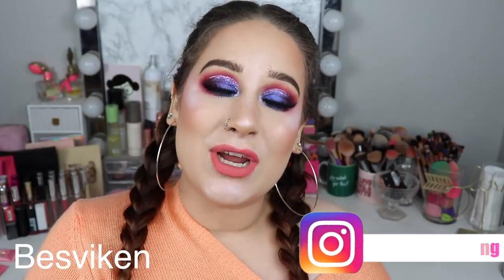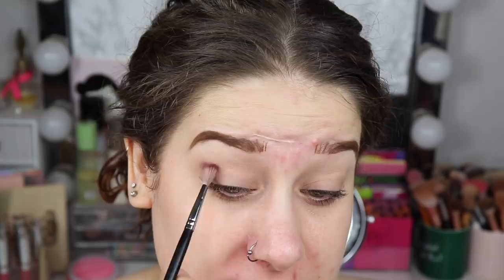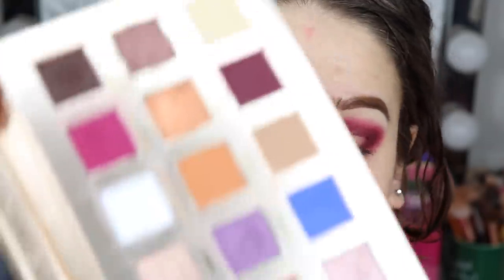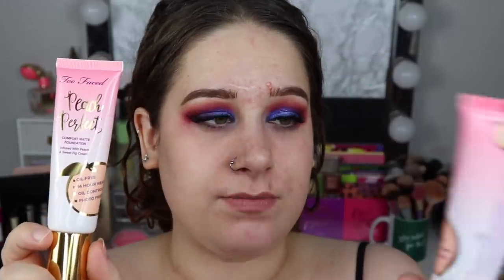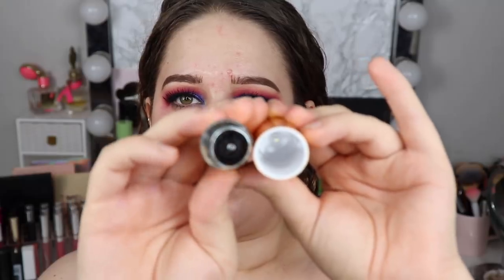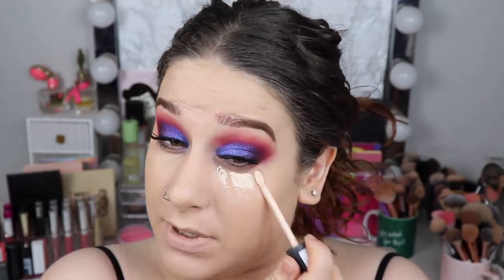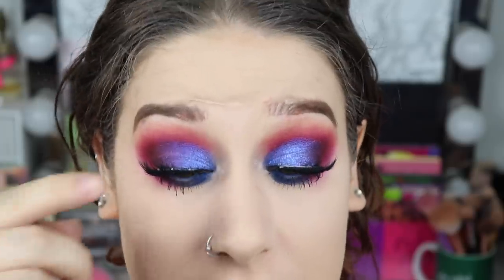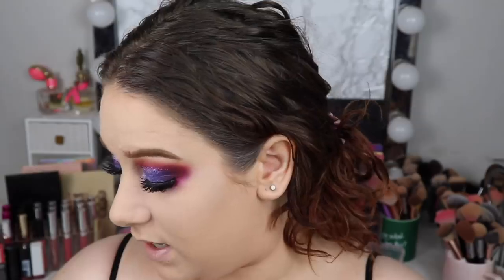Tutorial Using Makeup I Hate | Giving Them One More Chance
♡ Hi friends! So I thought it could be fun to give some makeup I don’t like another chance. Sometimes we are to quick to judge products and therefor I wanted to do a tutorial using makeup I don’t like another chance :) Hopefully you’ll like this style of video. Love Paulina.

♡ WHAT’S ON MY FACE
Base:
Becca x Chrissy Teigen Palette
Laura Geller Life Glows On Highlight Palette

♡ EQUIPMENT
Camera: Canon EOS 77D
Microphone: Røde Microphone
Lights: I have a ring light and 2 soft boxes
Editing Program: Final Cut Pro